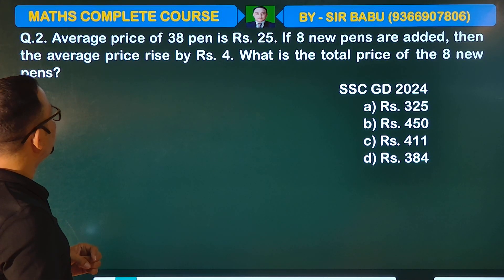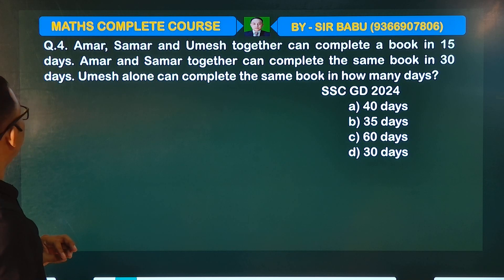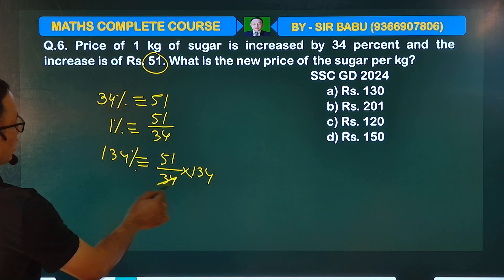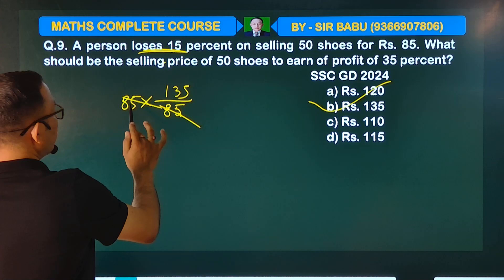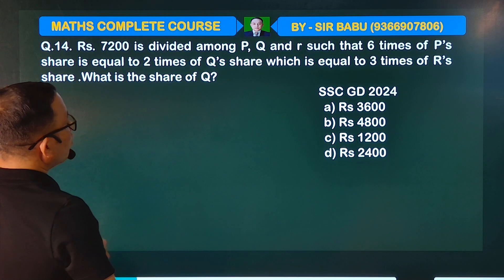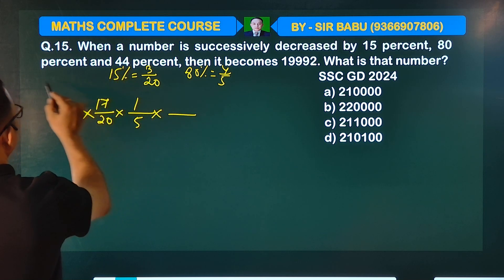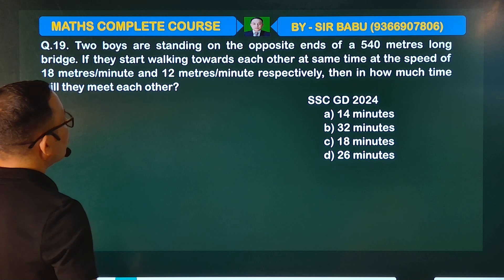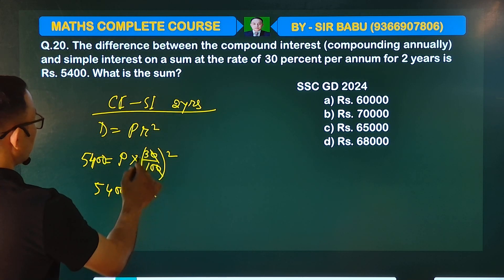SSC GD 2024 MATHS 20 Qs SOLUTION.[EXAM DA SPEED YANGNA HOTPA MAONG]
MAYAM SSC GD 2024-25 SE KHWAIDEI BEST OIBA TEACHING GA LOINANA OFFLINE & LIVE CLASS HOUJARE. YAOBININGBASING CONTACT TOUBIRAKU.